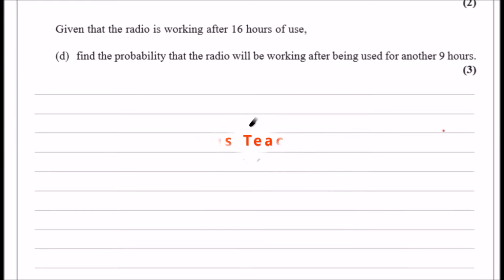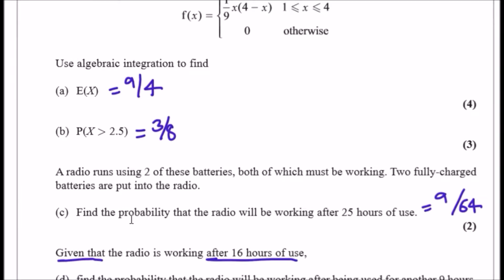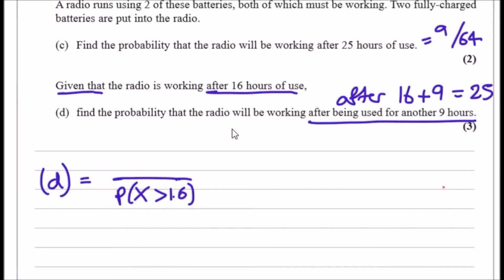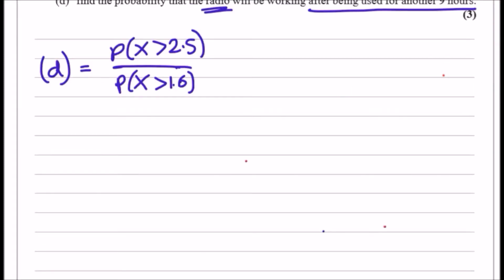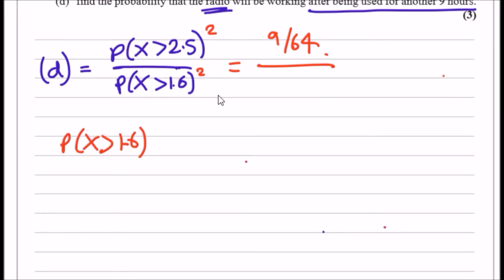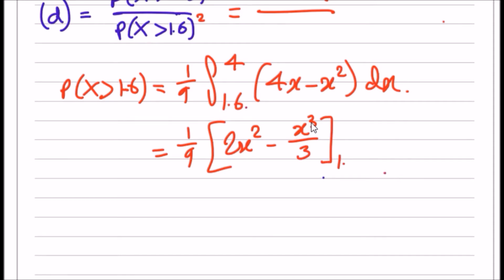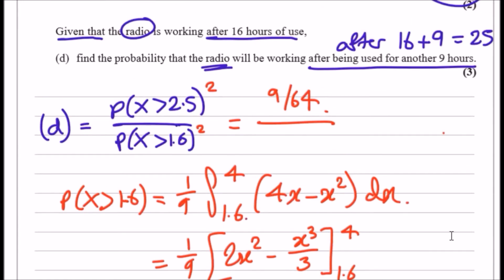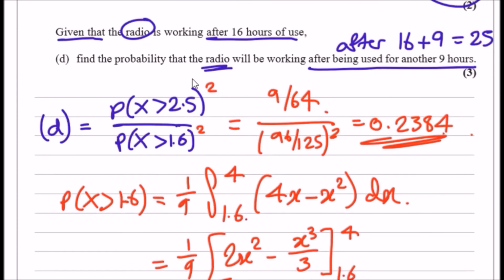Continuous Random Variables: Finding "Given That" Probabilities (S2 June 2017 Q3d video)